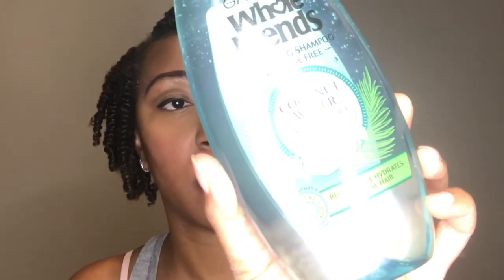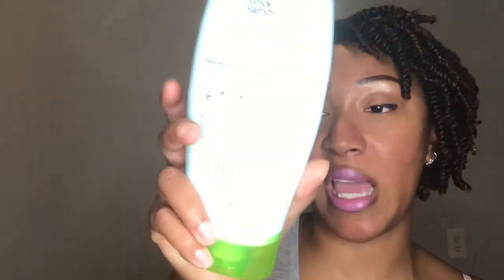(377)Garnier coconut and aloe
Purchase at Walmart, Kroger, Beauty Supply stores, online: Amazon, Ebay and GArnier website
Price I paid: purchased on sale, under $6